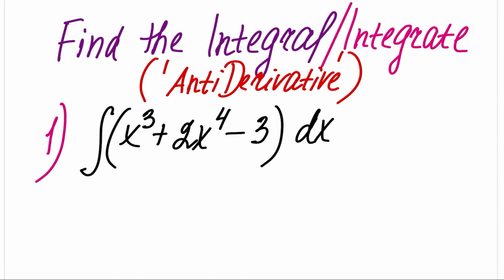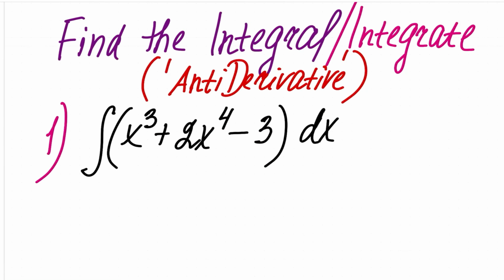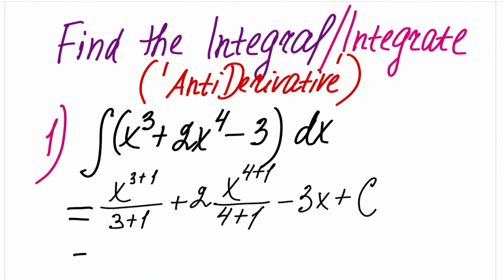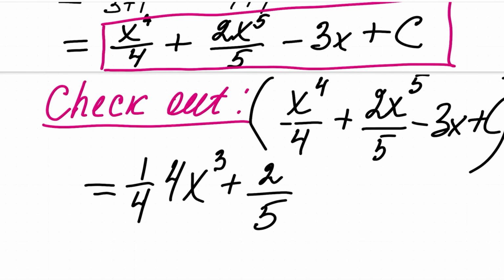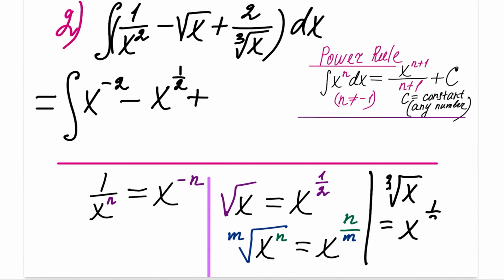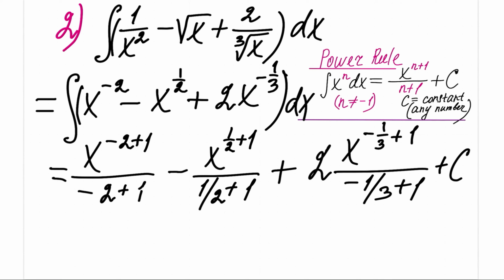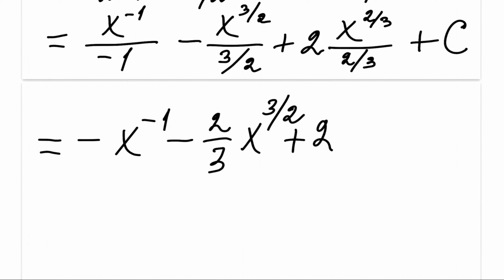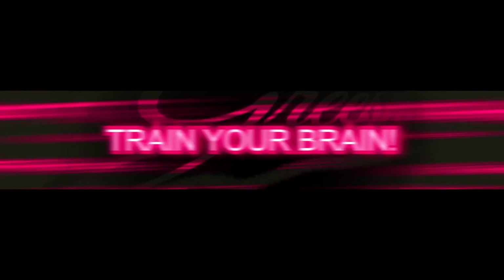Integration of ALGEBRAIC EXPRESSIONS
Hey guys!